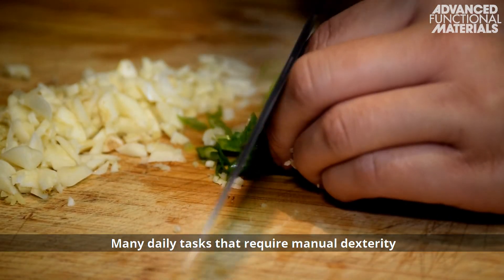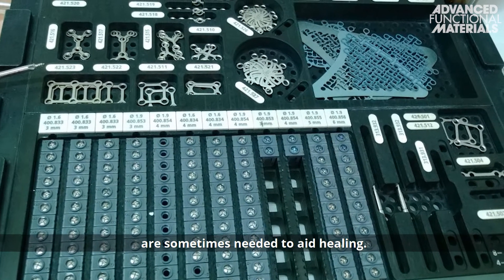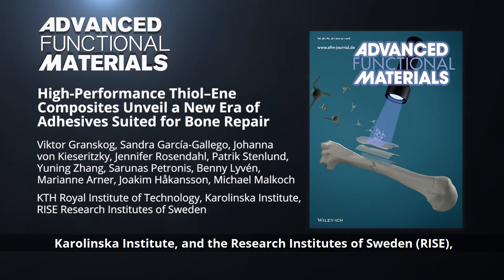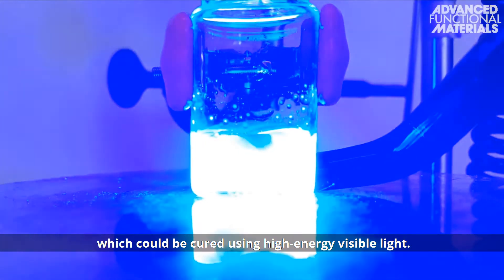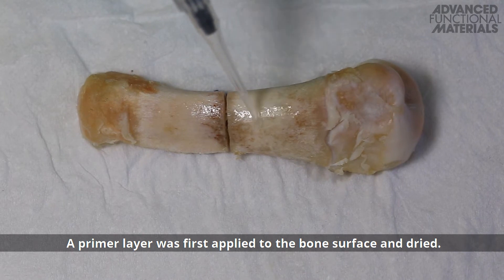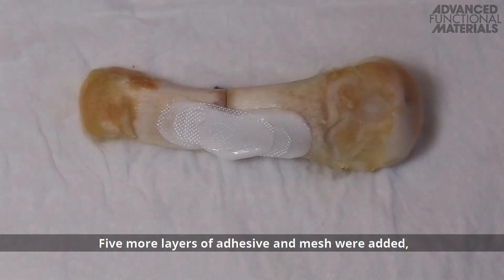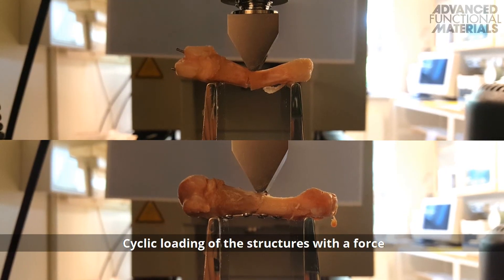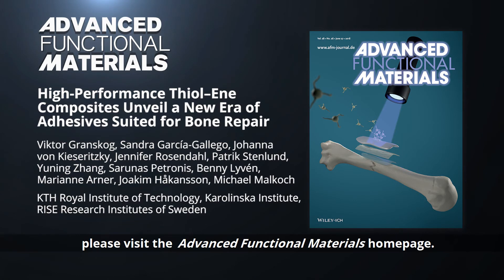High‐Performance Thiol–Ene Composites Unveil a New Era of Adhesives Suited for Bone Repair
Surgeons evermore desire bone adhesives for fracture fixation, but the unmet demands of biocompatibility, robust fixation, or viable application procedures have delayed the foreseen paradigm shift. A biocompatible adhesive system based on thiol–ene coupling chemistry with exceptional bond strength to wet bone and its viable use in surgery as fiber‐reinforced adhesive patch is presented. This is reported by Viktor Granskog, Sandra García-Gallego, Johanna von Kieseritzky, Jennifer Rosendahl, Patrik Stenlund, Yuning Zhang, Sarunas Petronis, Benny Lyvén, Marianne Arner, Joakim Håkansson, and Michael Malkoch in the article To know more, please go to the Advanced Functional Materials homepage.